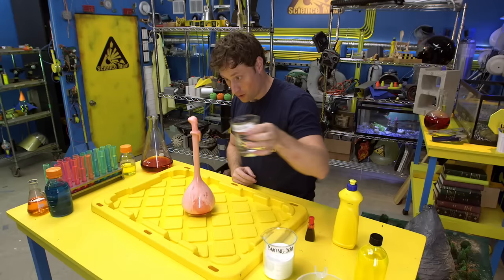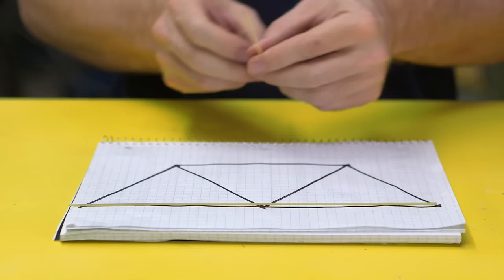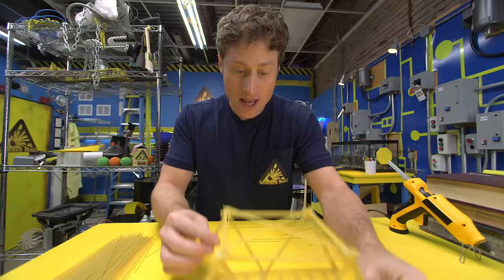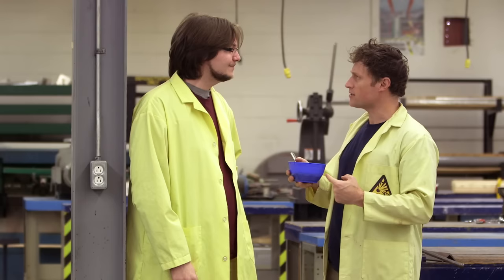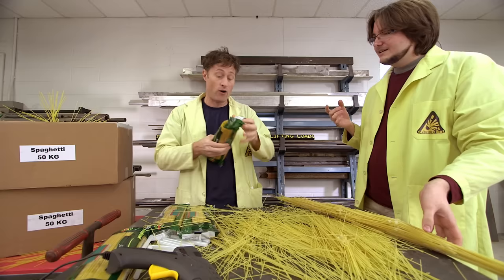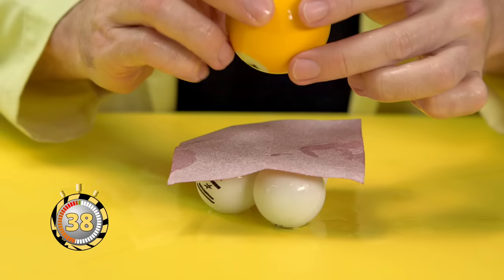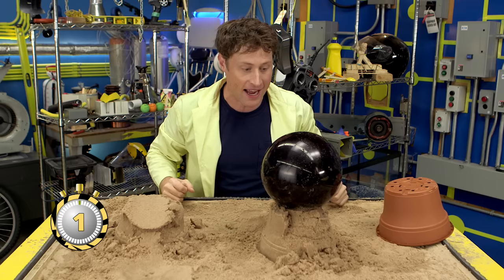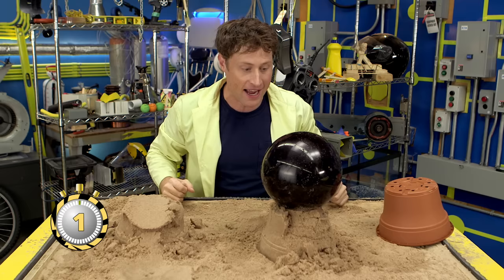Science Max | BUILDING A BRIDGE - PART 1 | Science Max Season1 Full Episode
Ever wanted to build a bridge out of pasta?  It’s not too hard and works better than you’d think.  But what if we were to try to make a pasta bridge big enough for Phil to walk across?  Plus, learn how to build a sandcastle you can stand on!